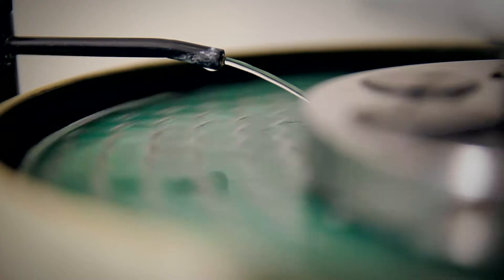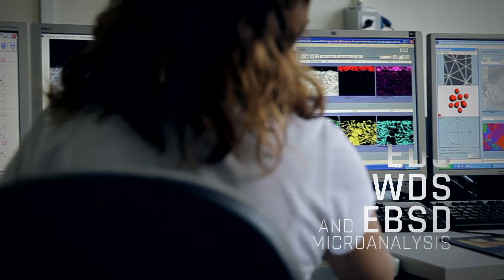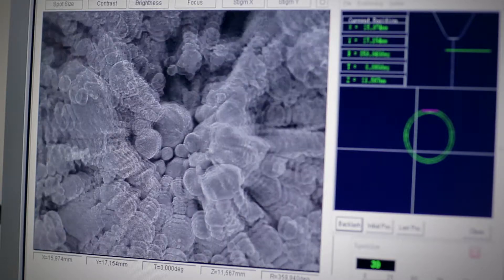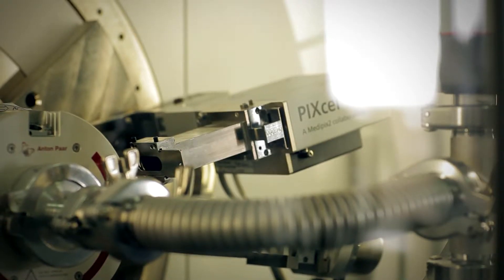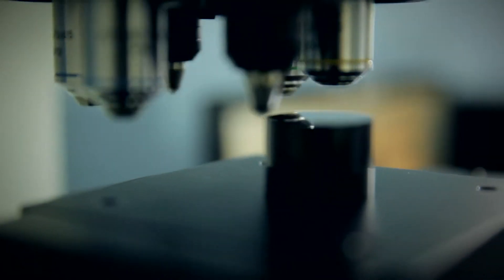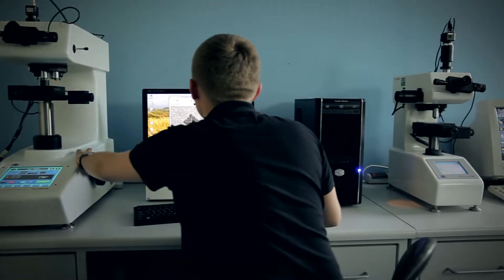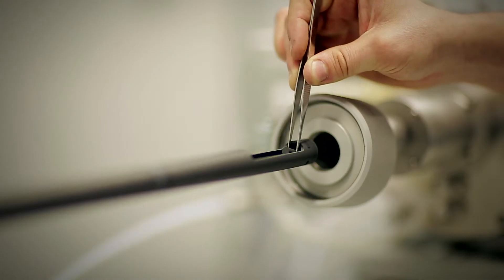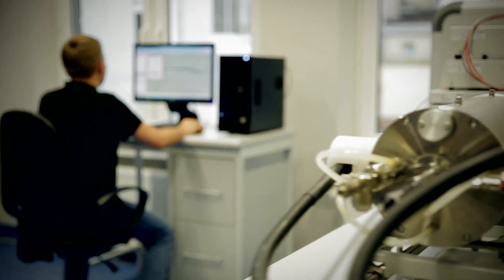Material studies, processing microstructure, diffraction, tribology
The Institute is suitably equipped for complex preparation of samples for microstructure analysis, including the ion etching method, and of samples for tests of mechanical properties.
Material microstructure analysis is performed with a scanning electron microscope. Evaluations are possible in high and reduced vacuum. Microscope accessories include a kit of spectrometers for qualitative and quantitative microanalysis of element contents and a system for Electron Backscatter Diffraction Analysis.
An x-ray diffractometer enables qualitative and quantitative evaluations of material phase composition, also in high temperatures, an analysis of internal stresses  and texture. At the Institute, studies of physical, mechanical and performance characteristics are carried out for a wide range of materials. The studies include determination of solid body density, measurements of the longitudinal modulus of elasticity, hardness and resistance to cracking. Tribological tests are performed, both in room and (in) elevated temperature, for the goal to determine the friction coefficient and the specific wear rate.
The Institute is equipped with state-of-the-art laboratory gear to determine the coefficient of linear expansion, the softening point and the analysis of material sintering processes in a wide temperature range, up to 2800C.